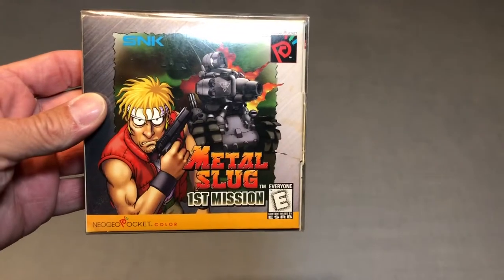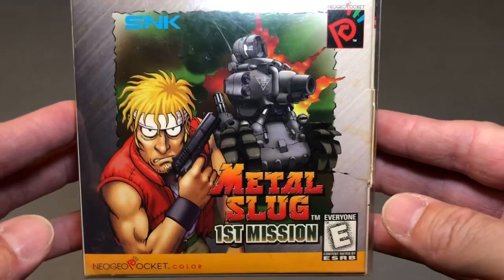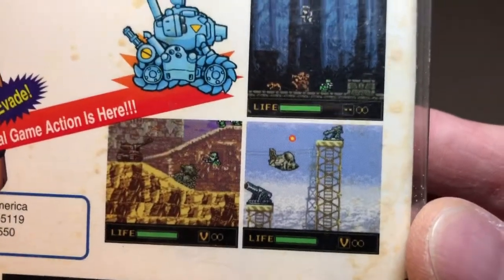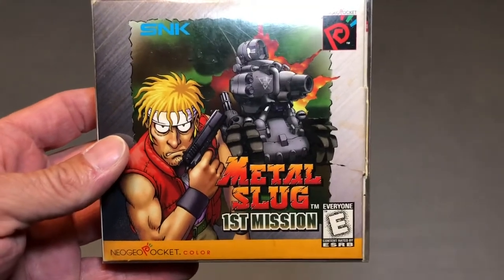Handheld Game of the Week #69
Handheld Gaming